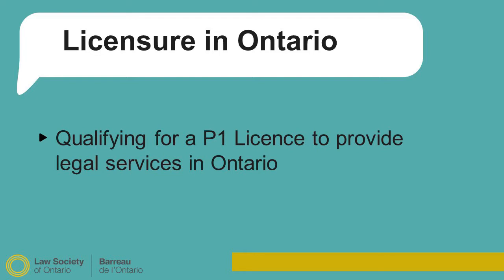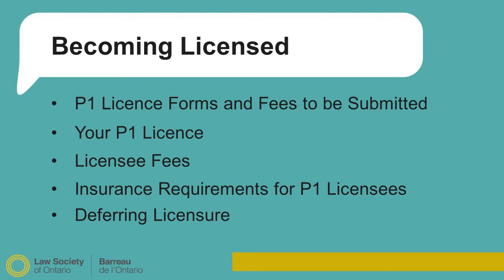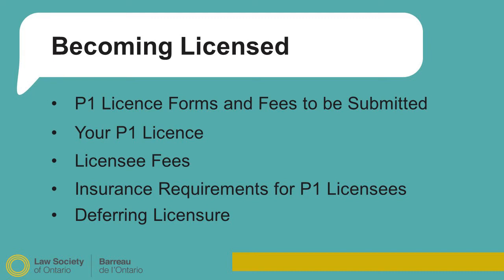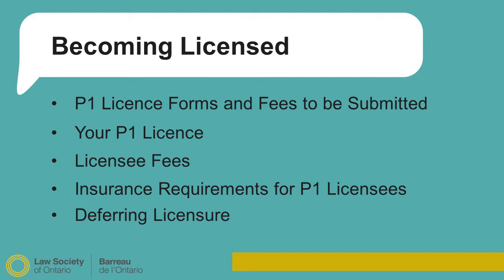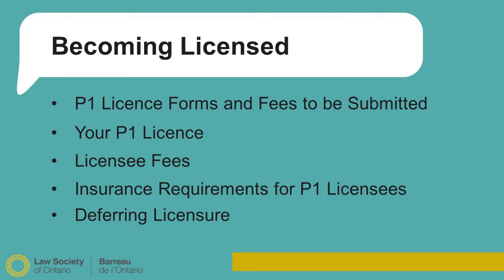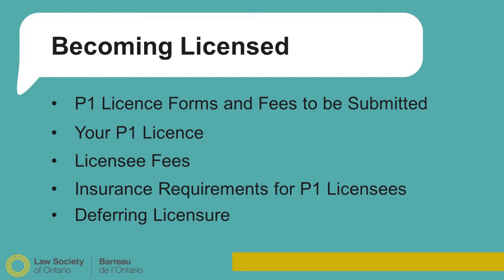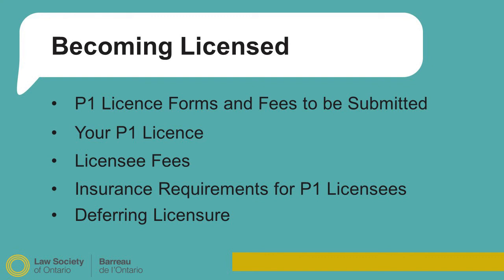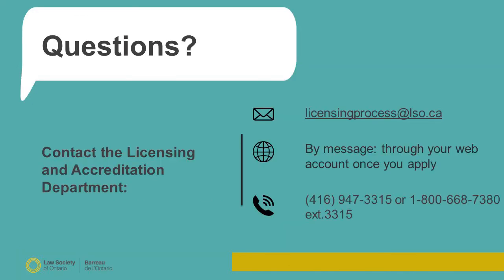Paralegal: Chapter 5 - Licensure in Ontario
Navigating the Licensing Process: A new LSO video series. Watch our short videos and learn more about: applying to the process, examinations, experiential training, the good character requirement and licensure.